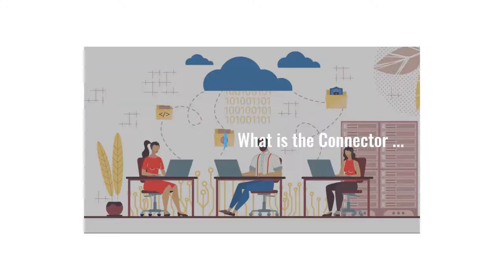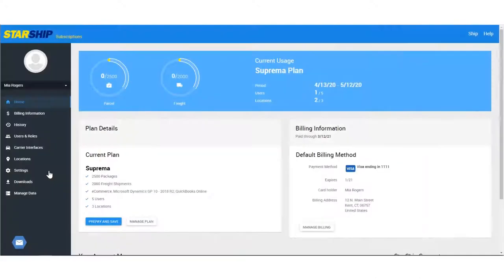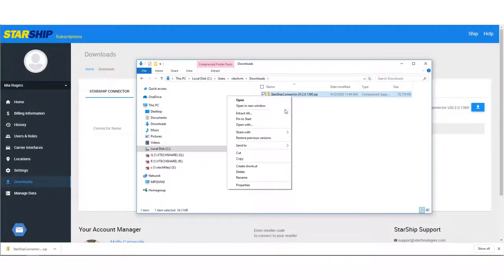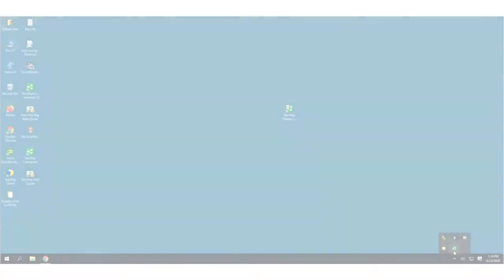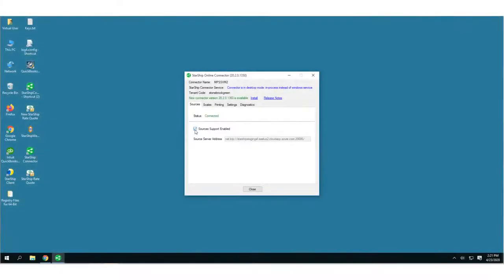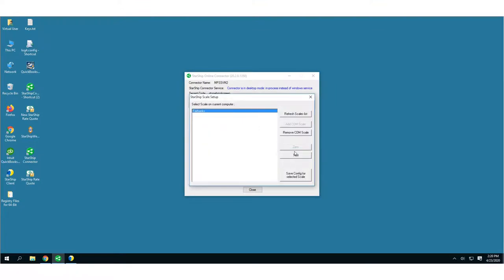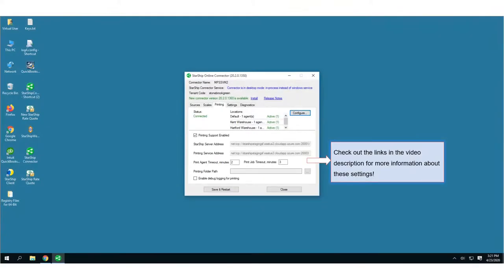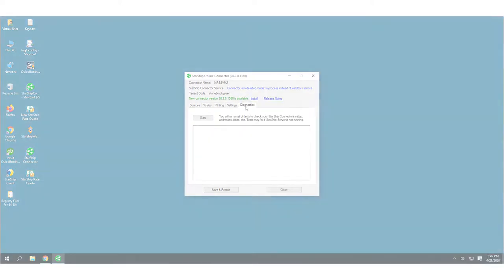StarShip Cloud - Connector Setup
This video shows you how to download and set up the Connector.